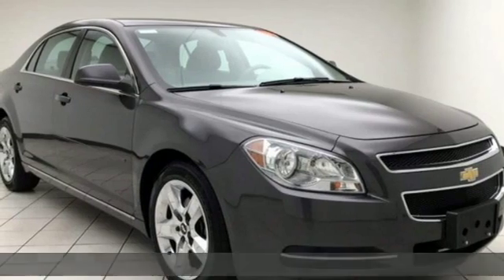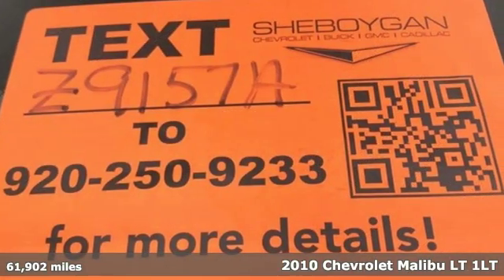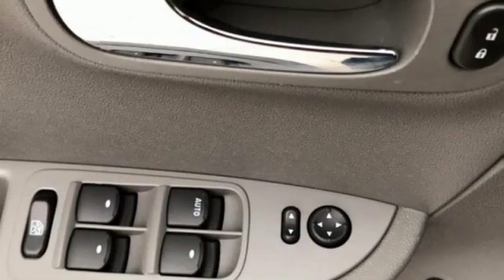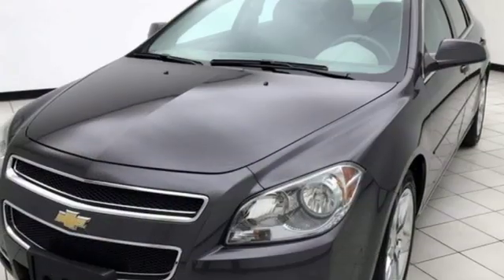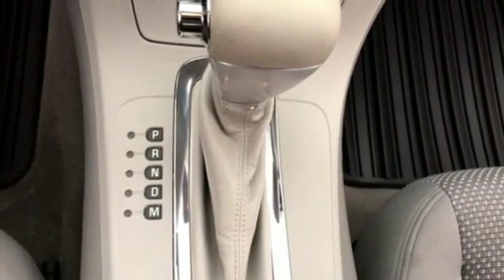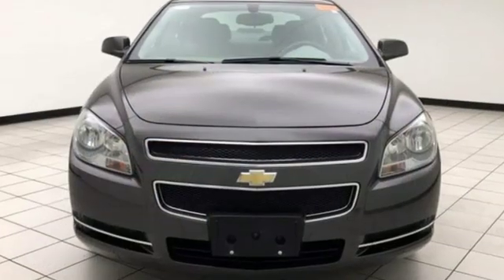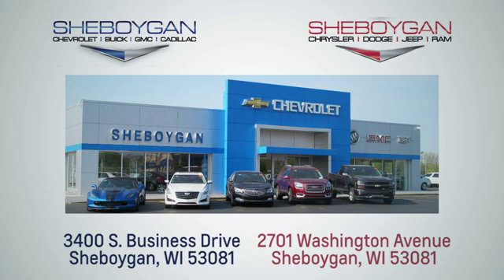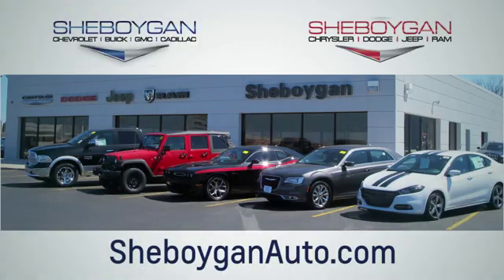Used 2010 Chevrolet Malibu WISCONSIN, WI Z9157A - SOLD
Year: 2010
Make: Chevrolet
Model: Malibu
Trim: LT w/1LT
Engine: 4 Cyl. 2.4L
Transmission: Automatic
Color: Taupe Gray Metallic
Interior: Titanium
Mileage: 61902
Stock #: Z9157A
VIN: 1G1ZC5EB9AF309379
Gray 2010 Chevrolet Malibu LT Titanium Cloth. Odometer is 46126 miles below market average! 22/33 City/Highway MPGThree dealerships two locations, one goal to be your dealer! At Sheboygan Chevrolet Chrysler, we walk it, with pride! Our Sales personnel are non-commissioned, which means we pay their wages, not you! If you are looking for a Green Bay GMC, Buick, Chevrolet, or Cadillac dealer, we're a short drive away in Sheboygan. We are located on S. Business Drive, in the South part of town in Sheboygan, Wisconsin. We have a huge selection of GM vehicles for you to choose from. Our dealership is open 6 days a week, as well as our parts and service departments. Check out our hours and directions page, then make the drive to Sheboygan Chevrolet Buick GMC Cadillac. You'll see why our Green Bay Cadillac, Chevrolet, GMC, and Buick customers keep coming back to our dealership.Awards: * 2010 KBB.com 10 Most Comfortable Cars Under $30,000 * 2010 KBB.com Brand Image Awards Reviews: * The 2010 Chevrolet Malibu's bold, attractive sheetmetal and stylish interior touches are backed by confident handling, a quiet ride and an overall level of refinement competitive with the category's best. Unlike some competitors, the fuel-efficient four-cylinder engine is available on all Malibu trims, not just the entry-level model. Source: KBB.com

Address:
3400 South Business Drive